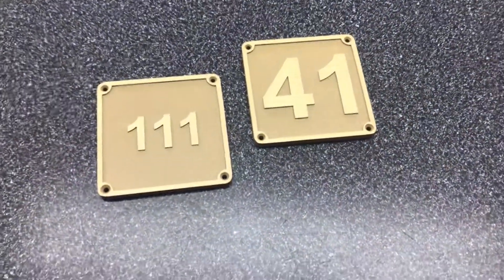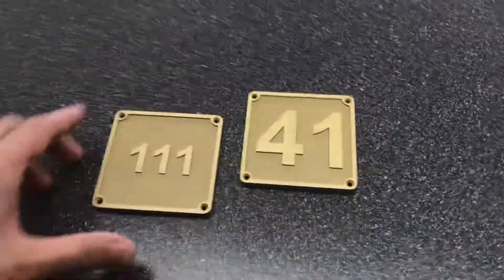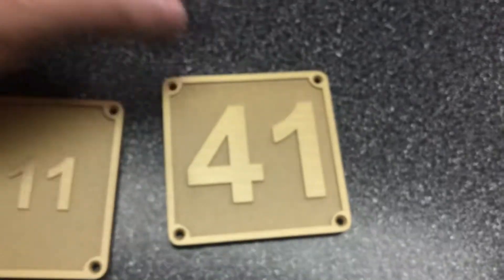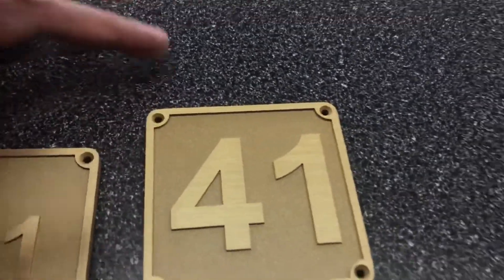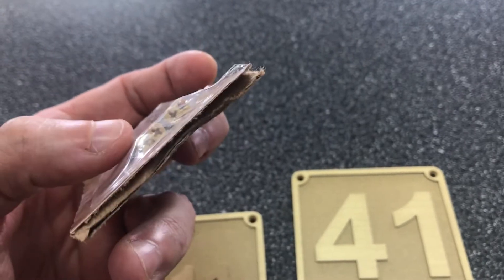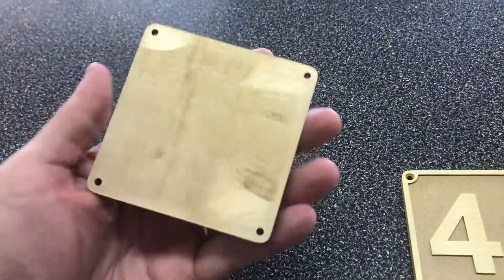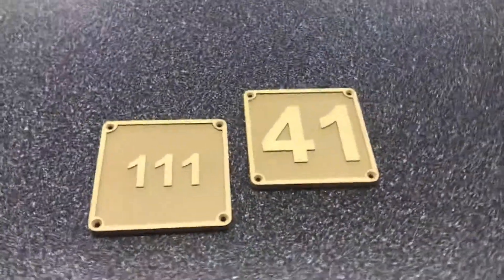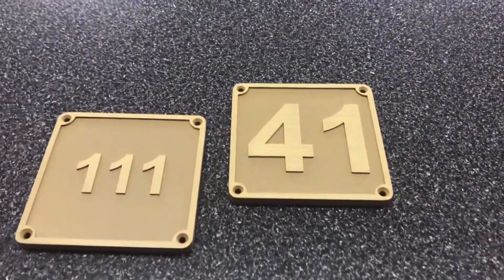Review of raised numbers brass castings with all natural brass background and holes.